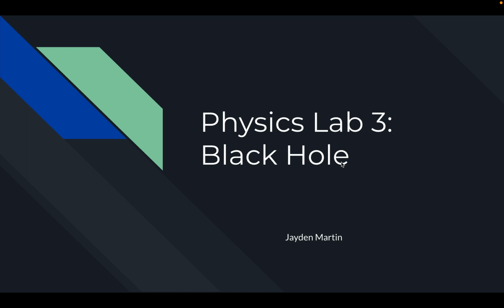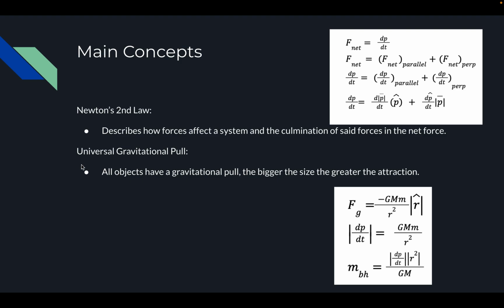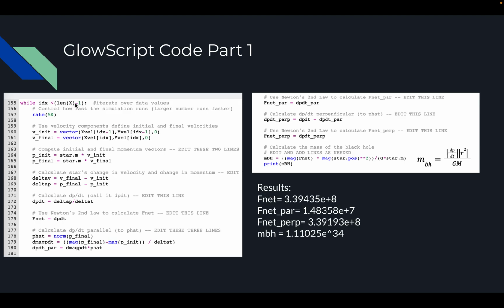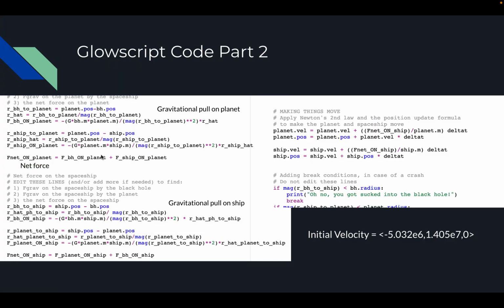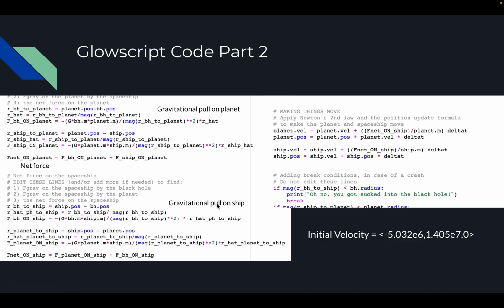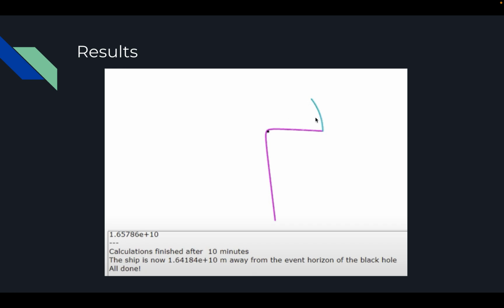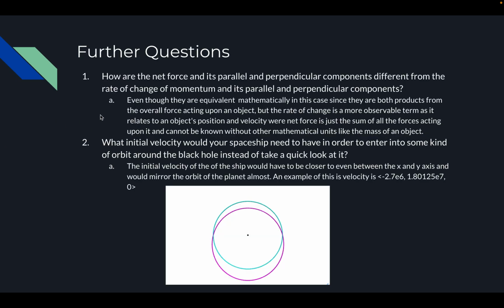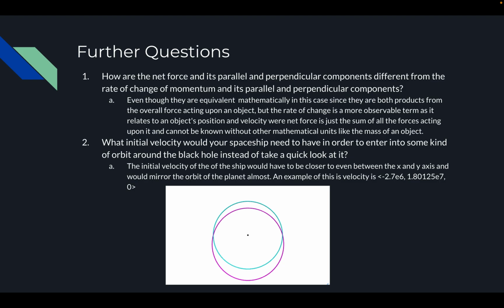Phys 2212 Lab 3: Black Hole